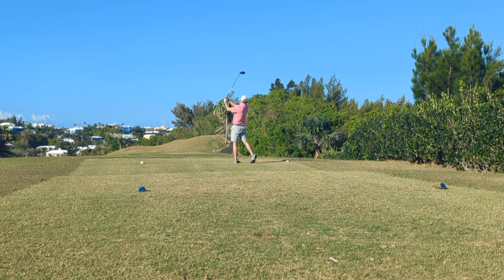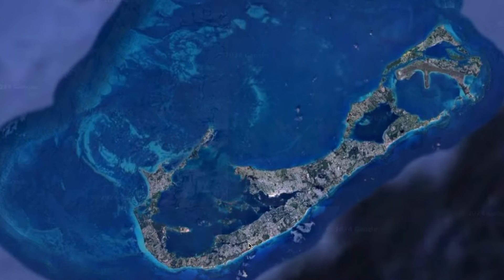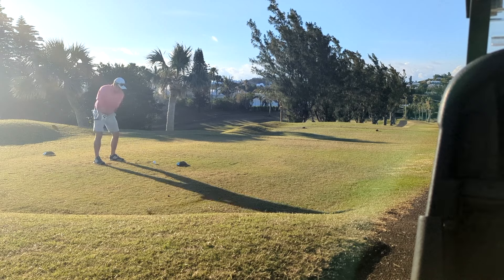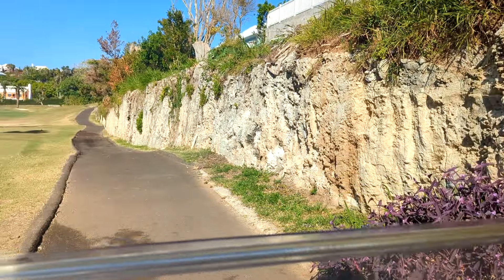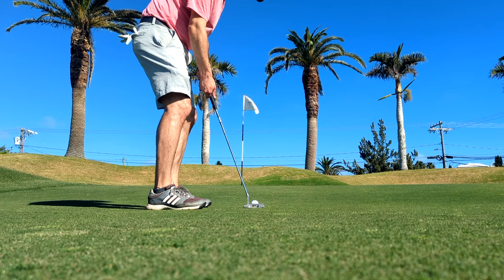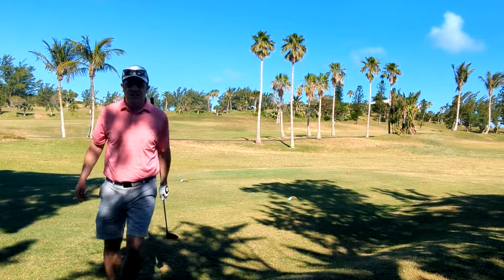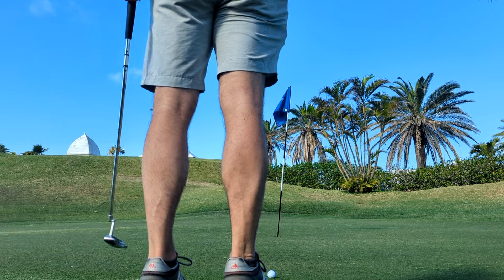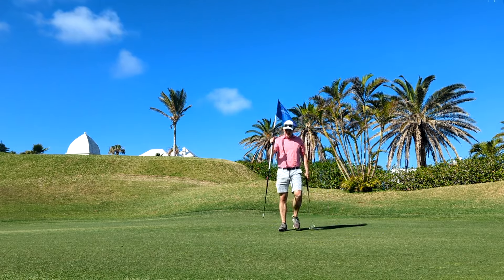First Time Golfing in Bermuda! Belmont Hills Golf Club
I went golfing on a recent trip to Bermuda!  Come along and check out this course review I did!